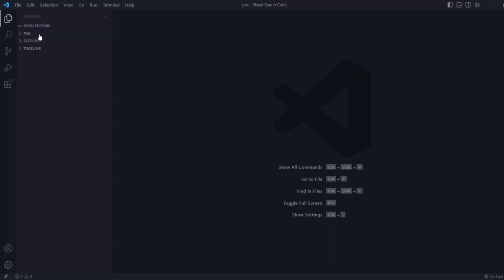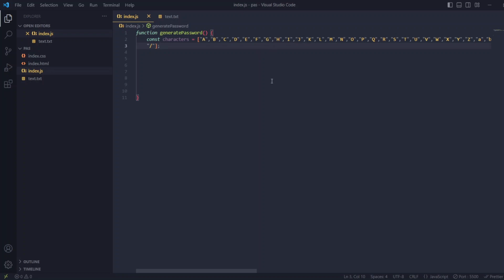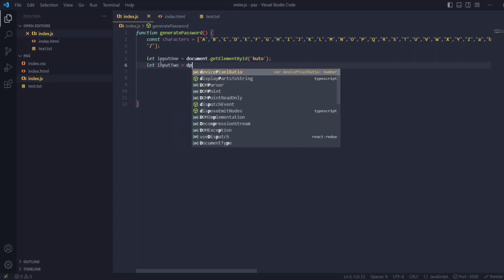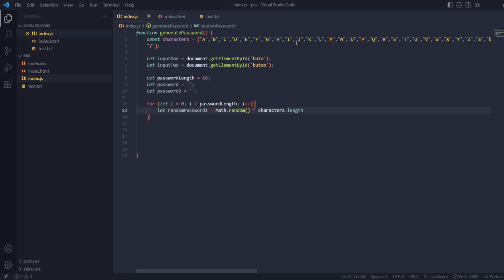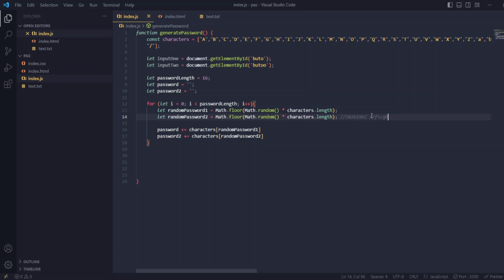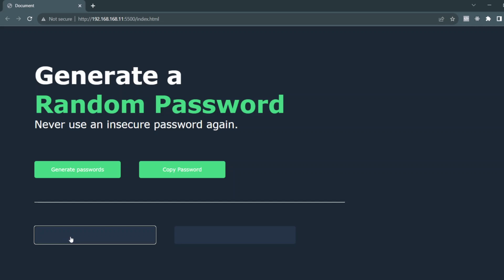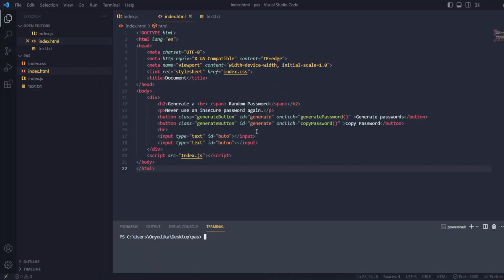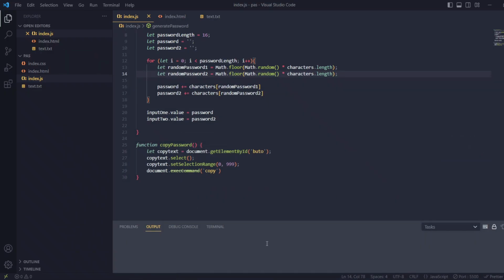RANDOM PASSWORD GENERATOR (APP)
My Javascript series on youtube is coming to an end.

In 8 videos spanning over 3hours, I have painstakingly explained all I think a beginner needs to know to get started in Javascript from variables to object oriented programming.

Today, I'll be summing that up to build a simple random password generator web application, that can help you create a very strong password for social media handles and other accounts.

Eventhough the series comes to an end, I'll still be touching some random stuffs on Javascript.